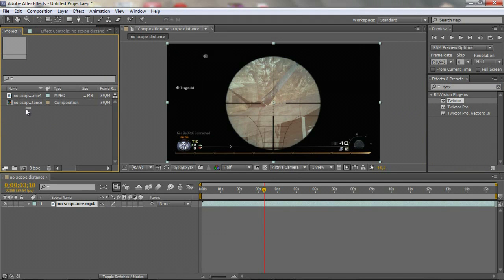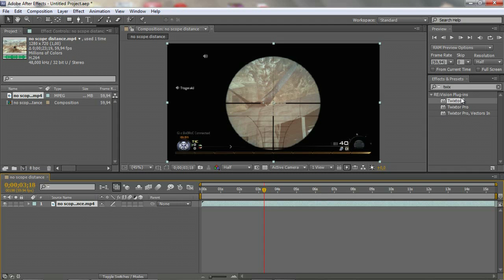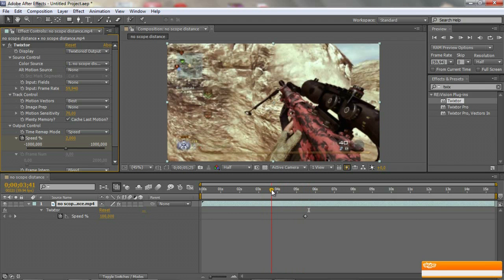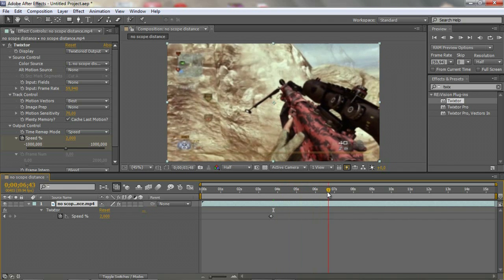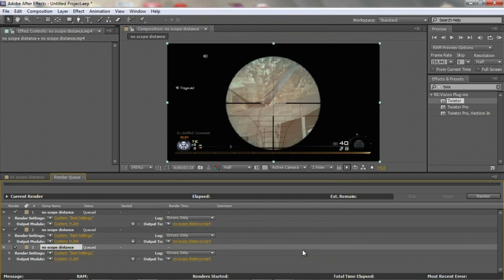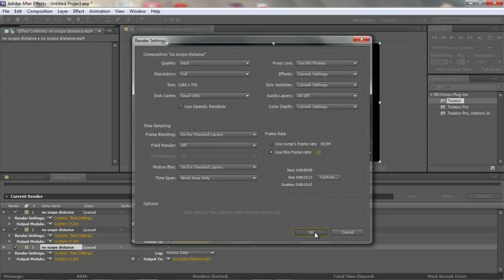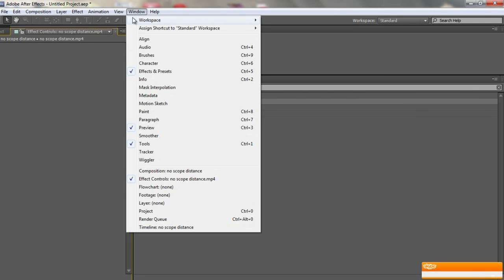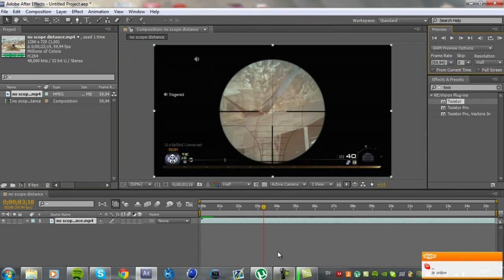After Effects: My Currently Render & Twixtor Settings + Tips & Tricks | Cre8Tutorials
Hello my friends, this is just a quick tutorial, witch settings im currently using and some tips. Some people wanted a tutorial on all this, so I made everything in one tutorial. I hope you like this, sense i'm out of tutorials ideas.

- Cre8Tutorials